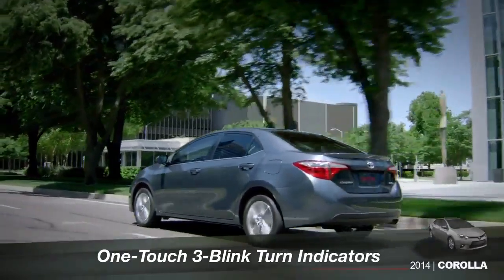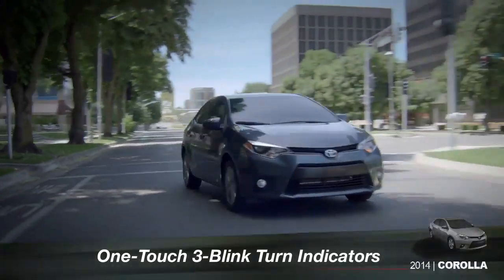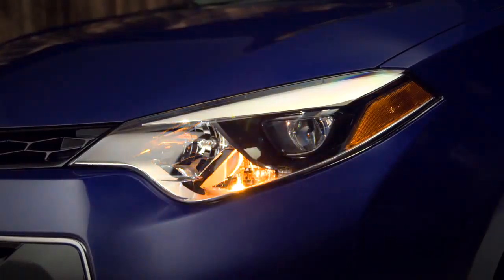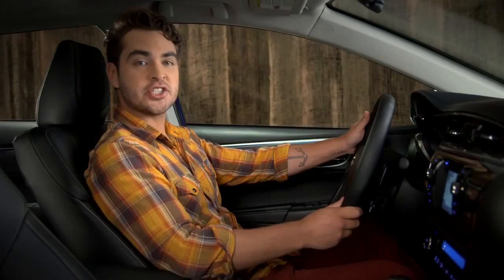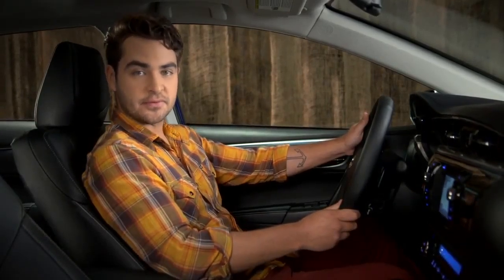Corolla How To One Touch 3 Blink Turn Indicators 2014 Toyota Corolla